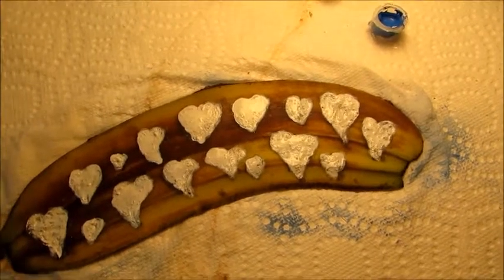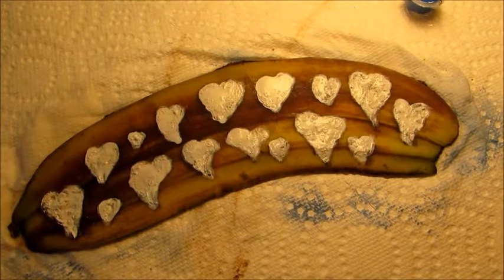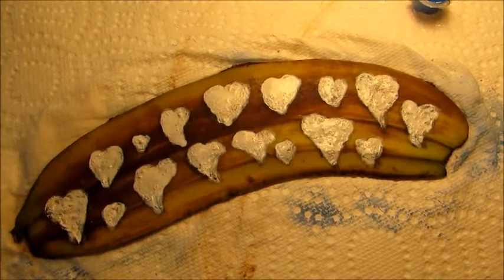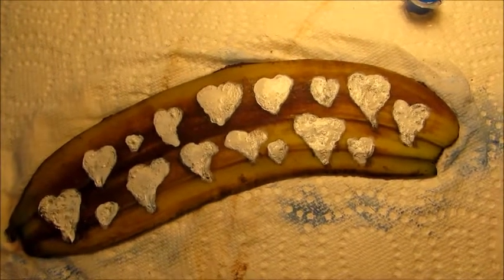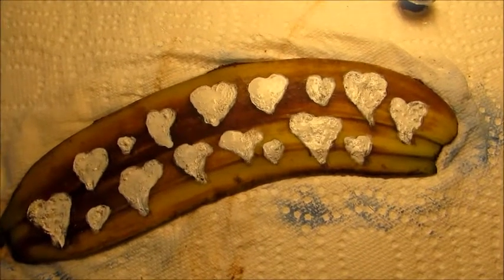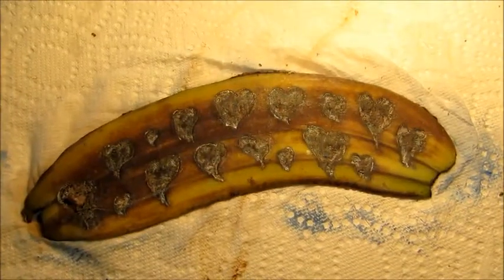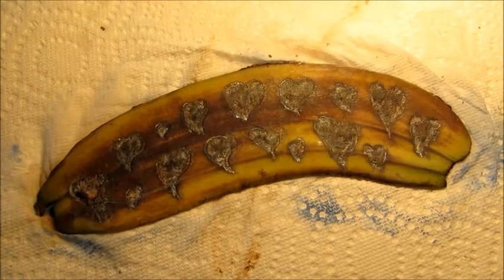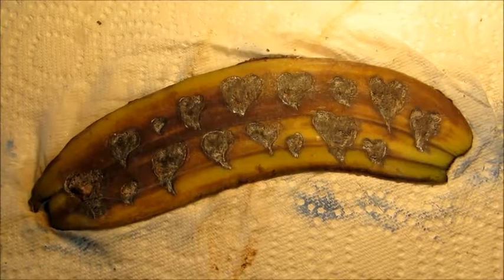Learning to Tattoo, It's a lot of Fun .